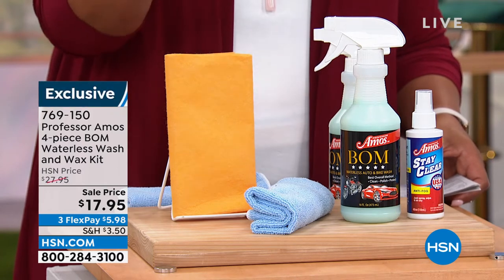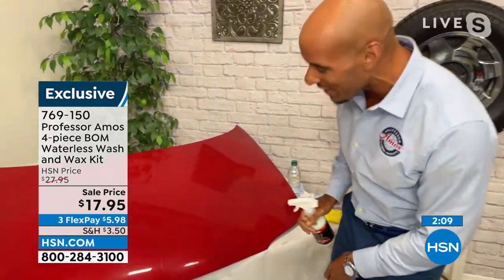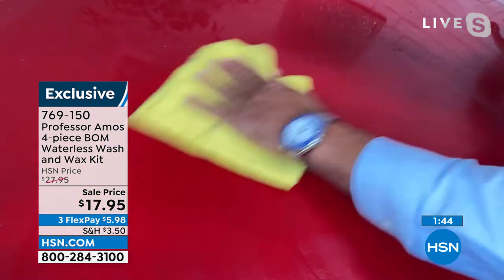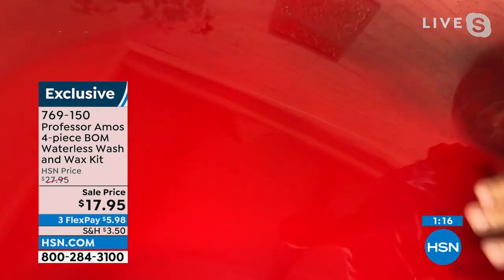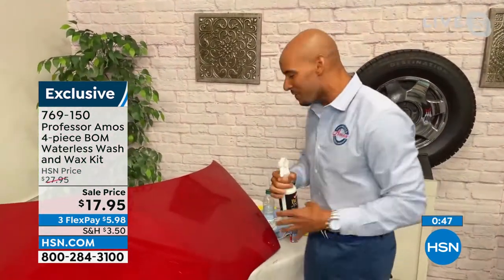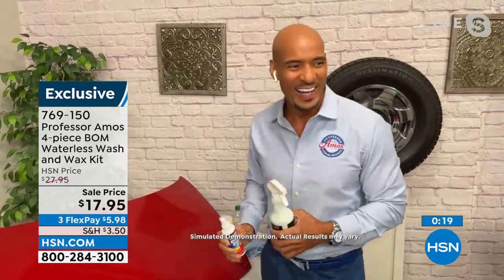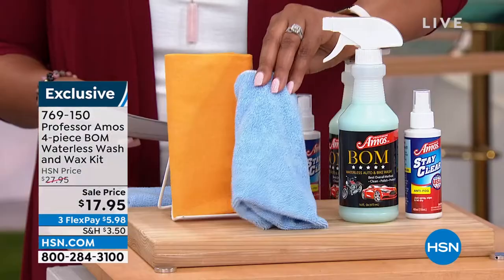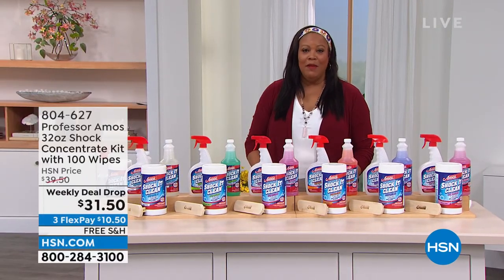Professor Amos 4piece BOM Waterless Wash and Wax Kit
Professor Amos loves a clean and shiny vehicle and this BOM (Best Overall Method) formula is developed to achieve those results without the need for elaborate washing or waxing. Just spray on and wipe off and this waterbased formula will clean and shine at the same time.

    16 oz. BOM Waterless Wash   Wax

    4 oz. Antifog spray

    Blue microfiber cloth